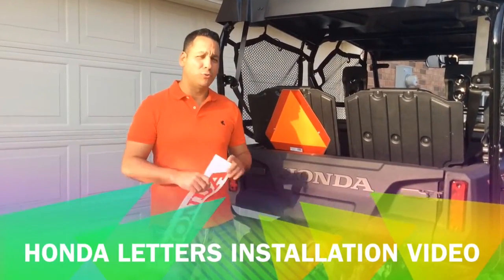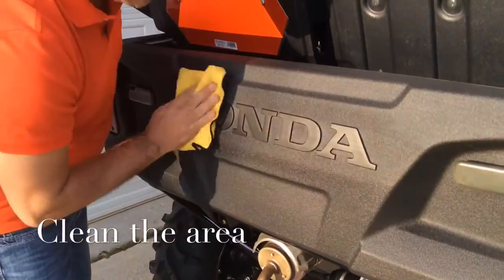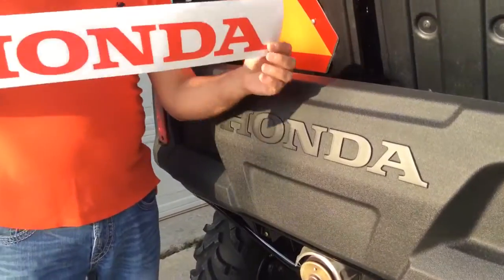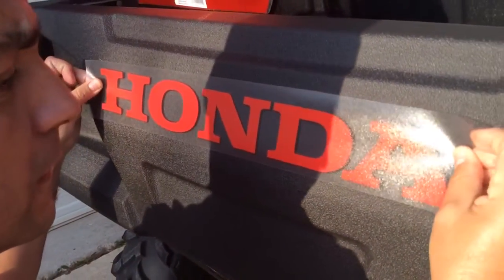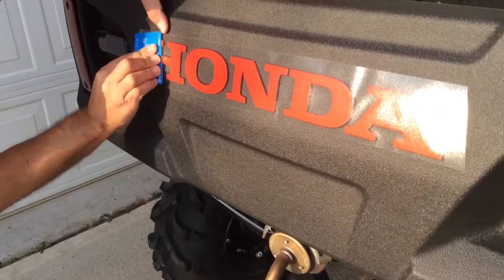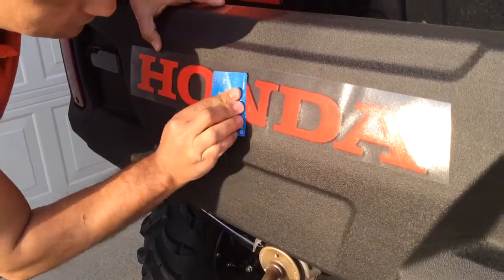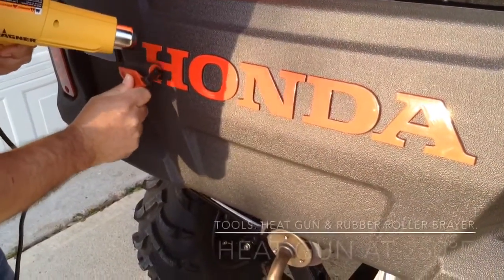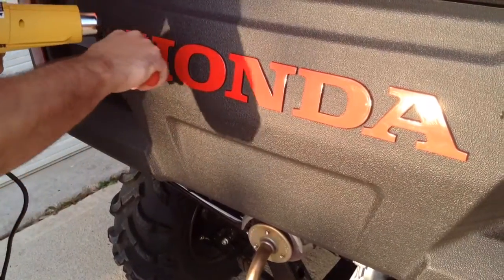Honda Pioneer logo letters installation video